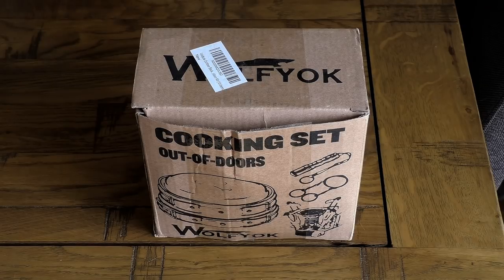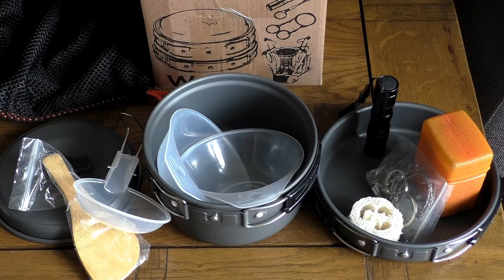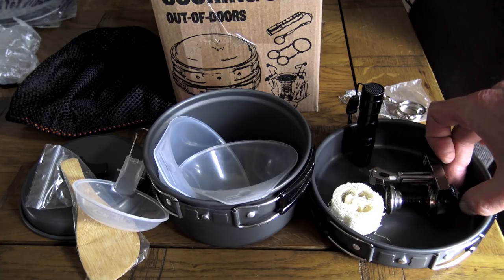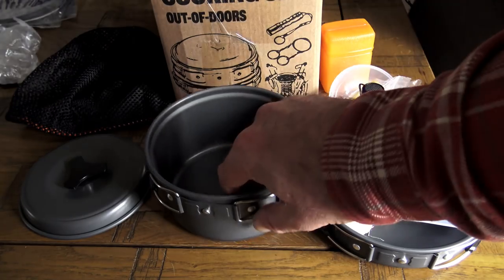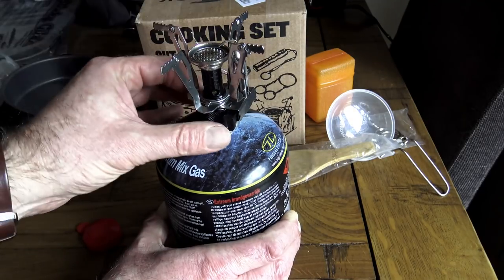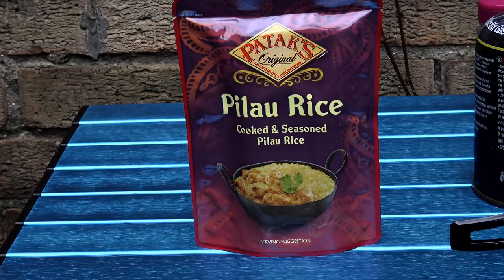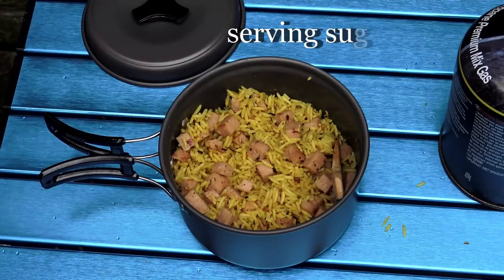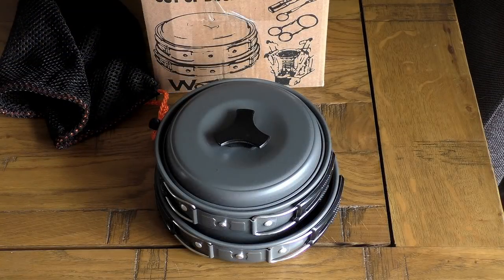Triumph T120, One Bag Camping 2018! A complete cookset & stove for under £20?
Today i exercise my camp cooking skills with the WOLFYOK cook set! an amazing complete little cook set for under £20! Is it any good?

Link Amazon.